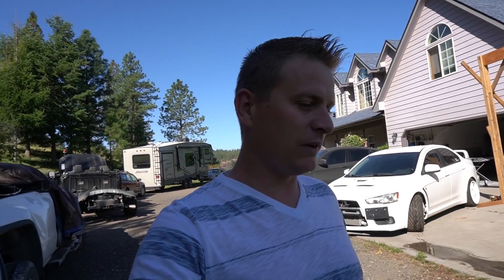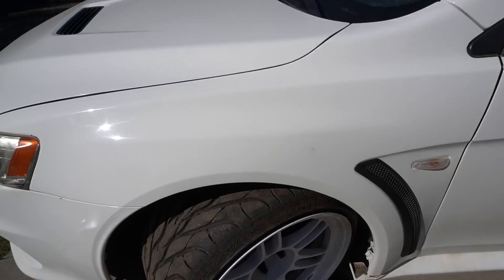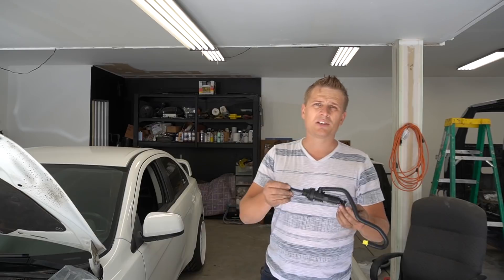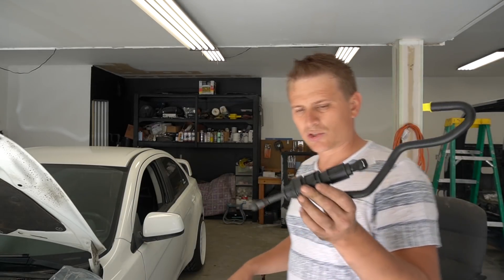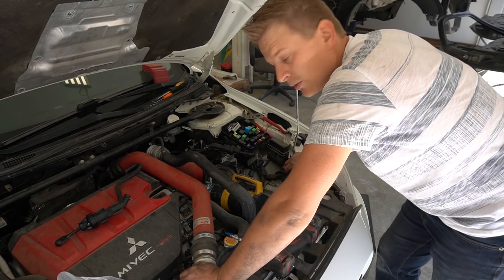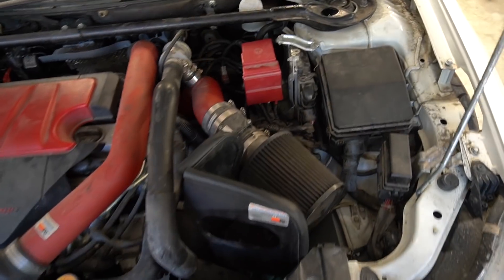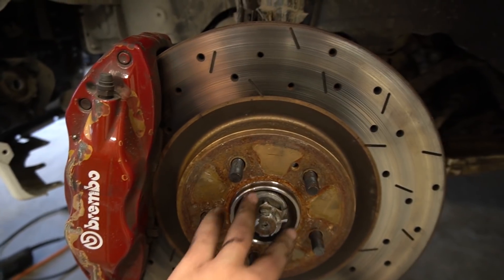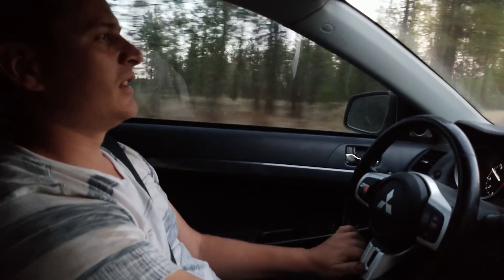Rebuilding 2008 EVO X prt. 2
Today I'm going to continue rebuilding my 2008 Evo X  that I bought from copart few years back and never had a chance to finish it. Since I can't go forward on my Ford cab I decide spend that day to get stuff done on my EVO